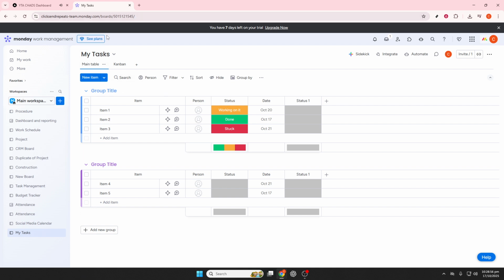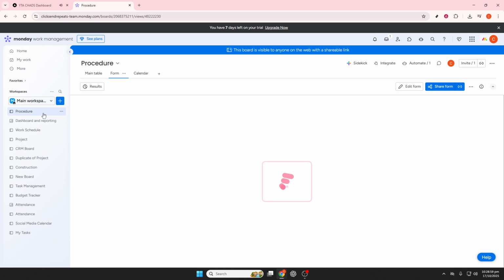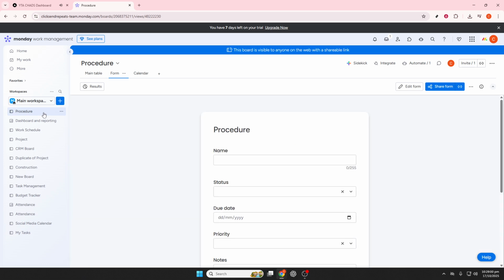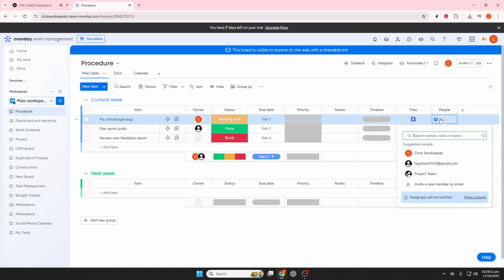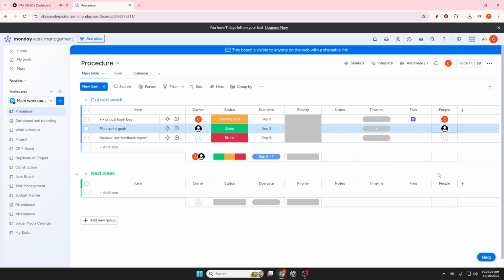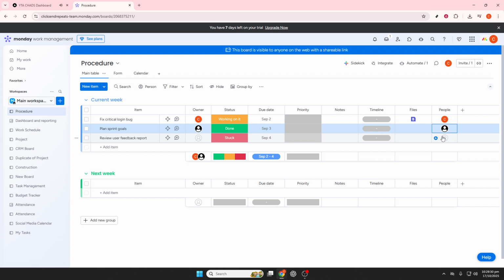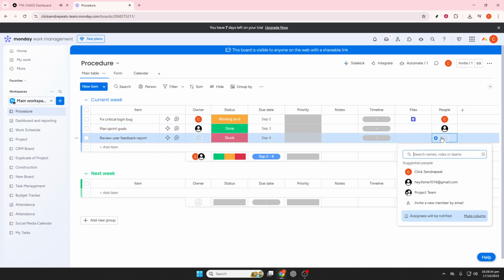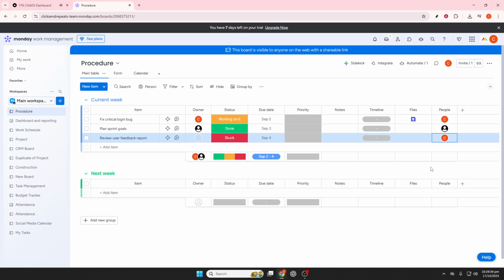How To Assign People In Monday.com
Want to boost team accountability and streamline task management? 🚀 In this video, you’ll learn how to assign people in Monday.com — the smart way to make sure everyone knows exactly what they’re responsible for!

We’ll walk you through how to use the People Column, assign multiple team members, manage workloads, and keep your projects running smoothly. Whether you’re working on marketing campaigns, client projects, or internal tasks, assigning people in Monday.com helps you improve collaboration and transparency across your team.

Here’s what you’ll learn:
✅ How to add and use the People Column in Monday.com
✅ How to assign tasks to individuals or teams
✅ How to track responsibilities and workloads
✅ Pro tips for managing collaboration and updates

Perfect for teams, project managers, and business owners who want to stay organized and make teamwork effortless in 2025! 💼✨